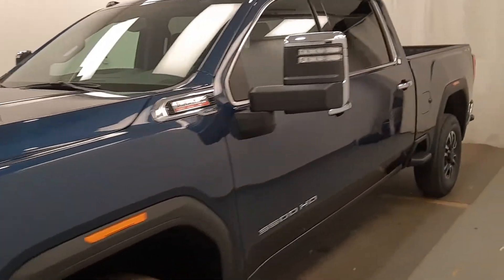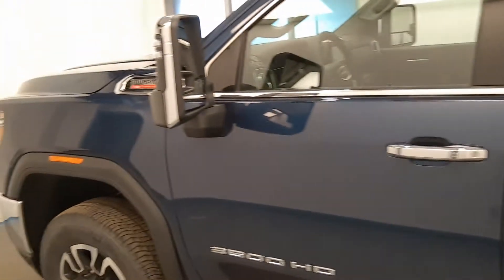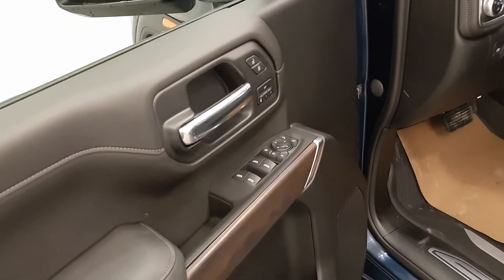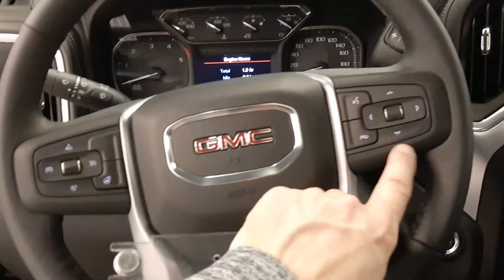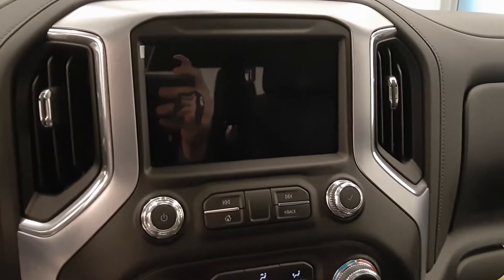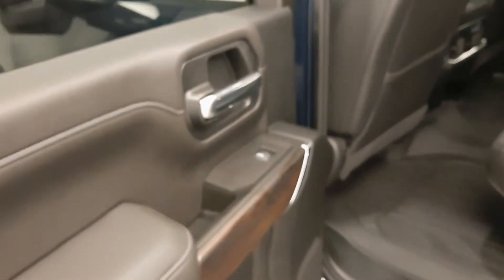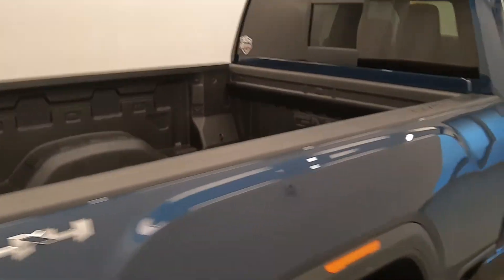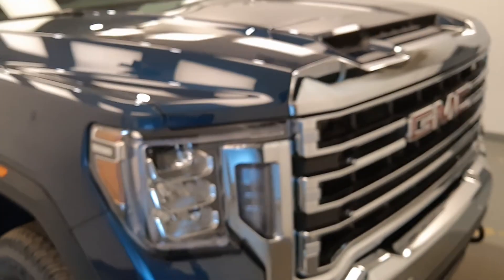2020 GMC 3500 || 216072